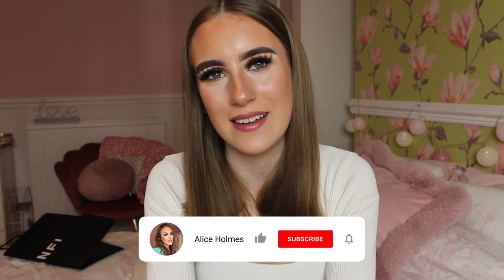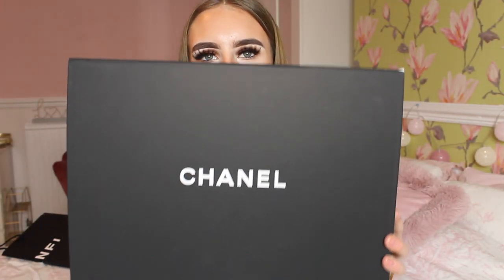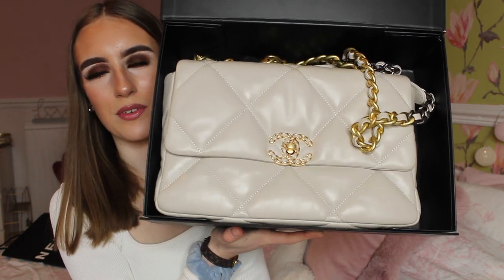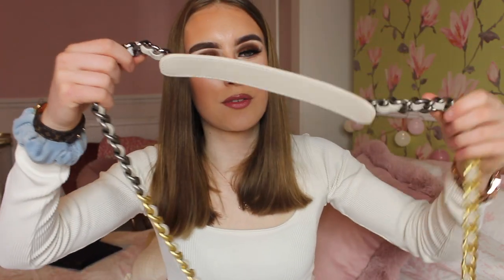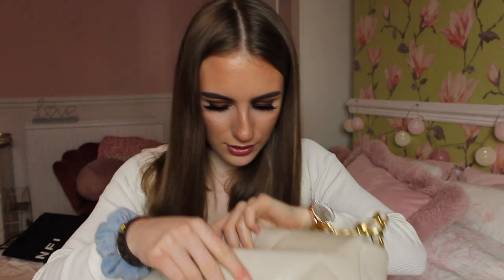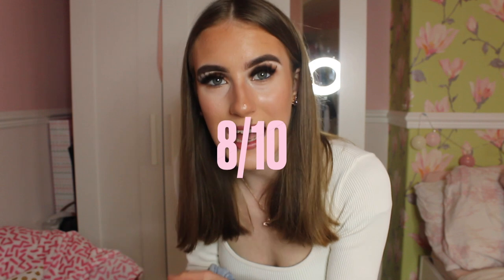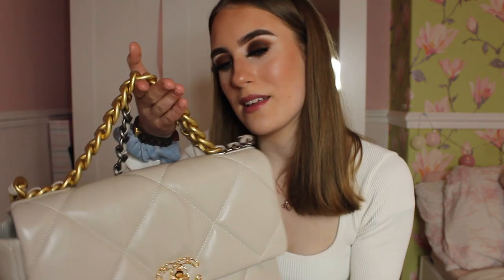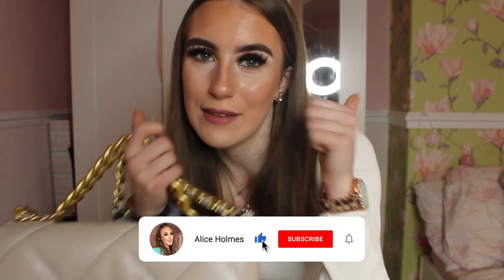CHANEL 19 BAG UNBOXING & REVIEW